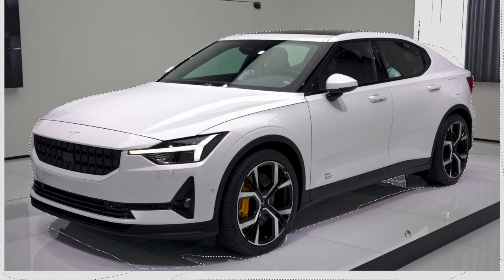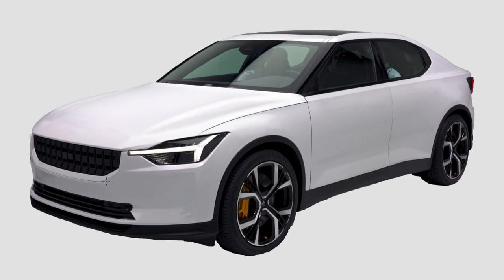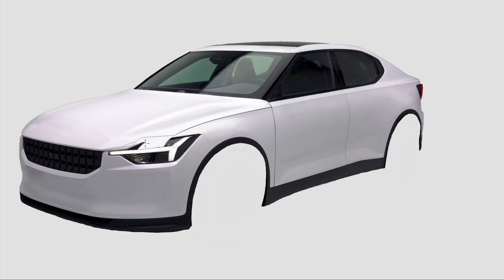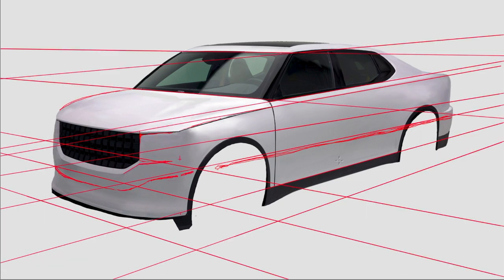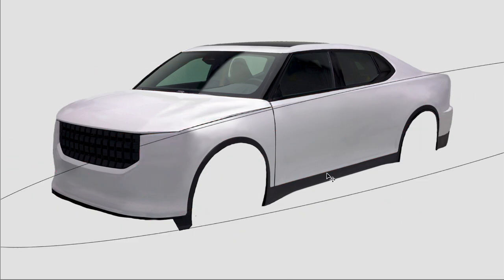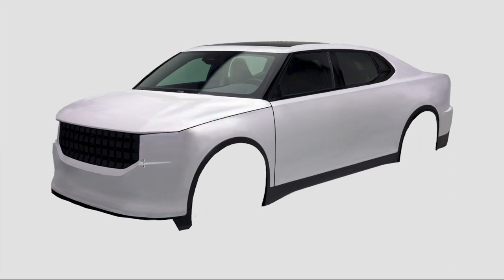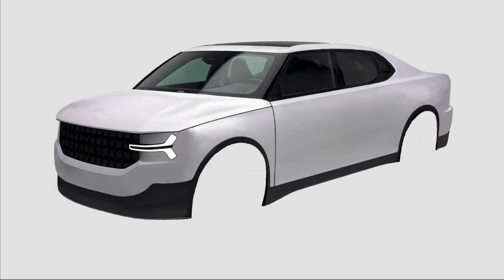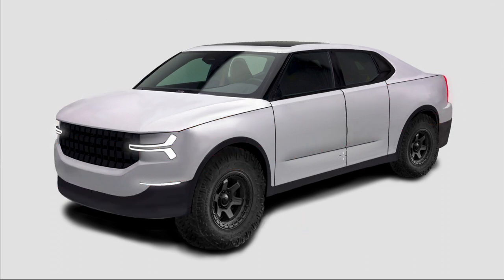Polestar Pickup Truck Concept and 9 year olds drifting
Speed drawing, time laps. Concept of the Polestar Volvo pickup truck car.

Drawing, sketching with SketchBook, not Adobe Photoshop CS6 or Photoshop CC. Computer drawing, illustration, rendering.

There are two major things I struggled with on this design.
The lights and the grill.
Polestar has an extremely distinctive grill even though it is a mostly electric brand. I wanted to remove it to clearly signal this is an EV but then decided against it as it would make the design harder to identify as a Polestar.
Then the lights. I start the redesign with a Polestar 2 as the rear lights made me think of a truck. But I was unsure of how to translate the front lights into beefy muscular truck language.

Cars fascinate me because fortunes have been spent in their development, engineering, design and more.

Side note:
I bet you knew what I was talking about when I said kamikaze headband, maybe even got a picture in your mind what it looks like. Let me tell you, no such thing. There are headbands called Hachimaki which in Japanese means helmet scarf and they are worn as symbols of courage. They are often used in the military but they were never specific to the kamikaze.